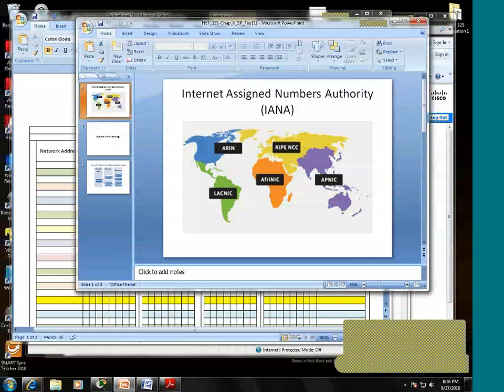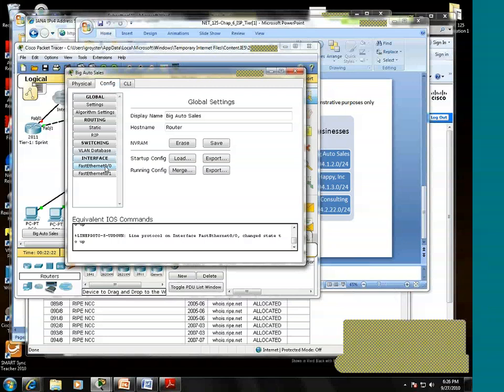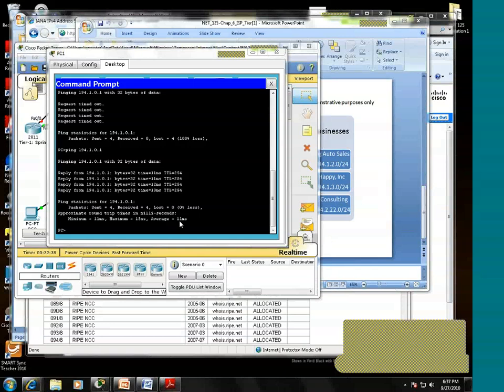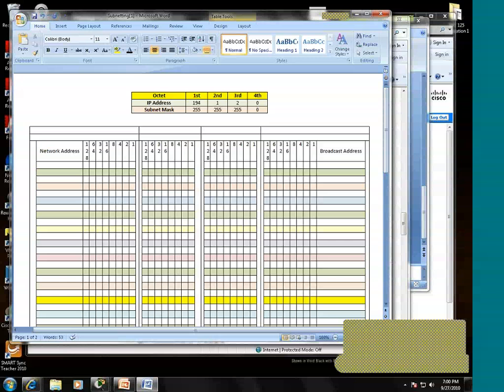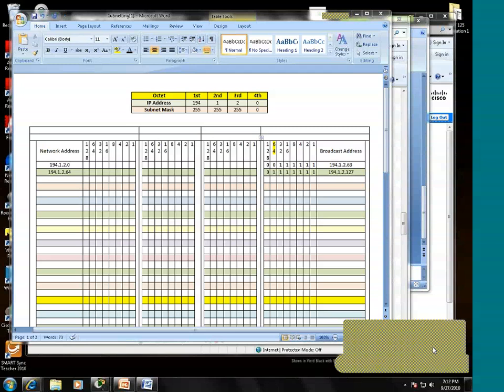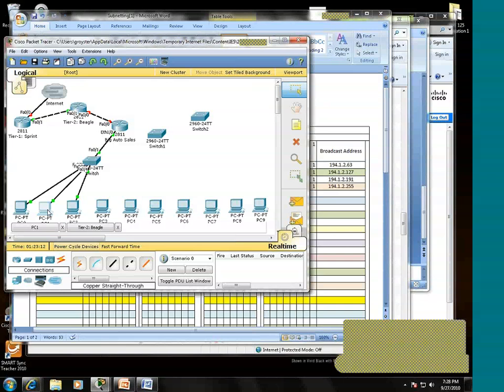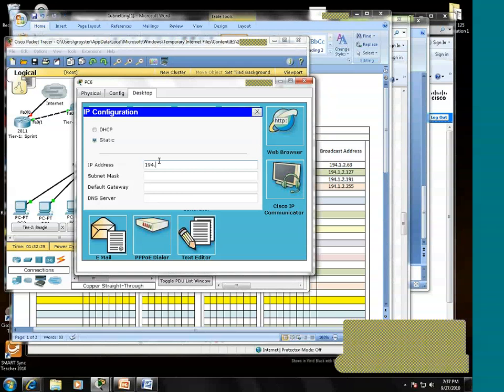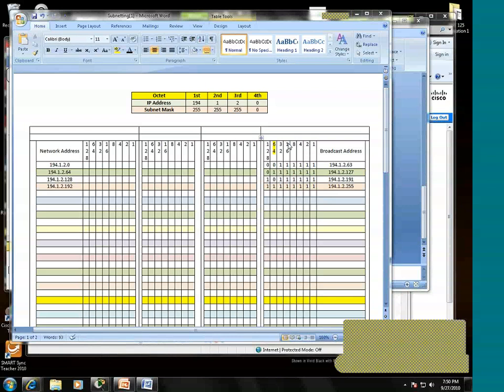Subnetting Part 1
This is a general overview of subnetting. This recording was produced by Glenn Royster and is intended as a supplement to the CCNA1 Exploration course. CCNA1 maps to the NCCCS course NET 125.